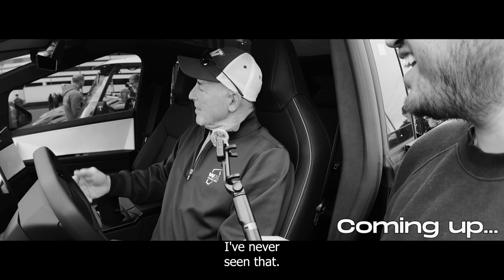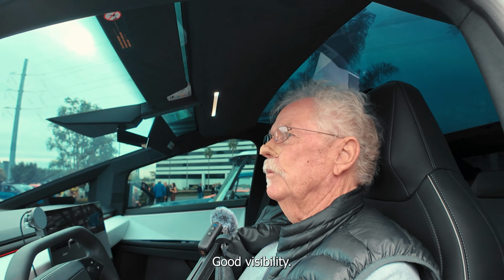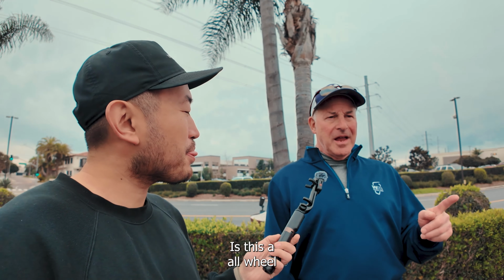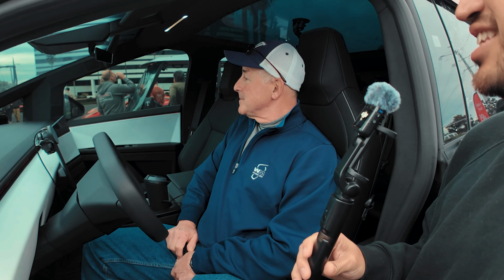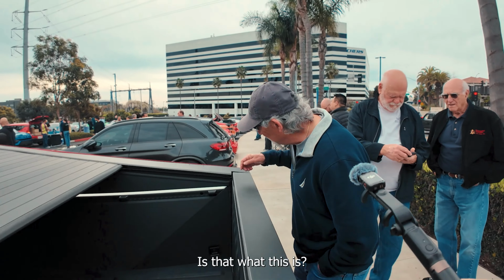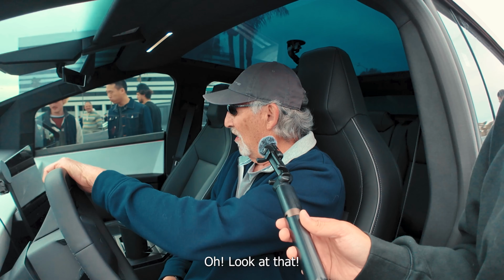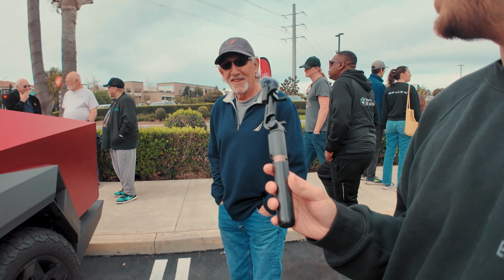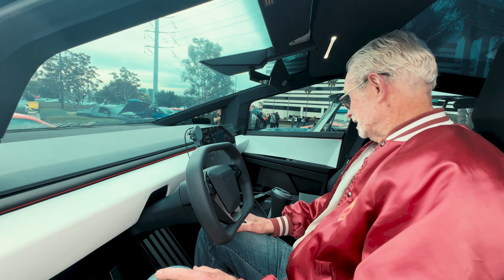Classic Car Owners REACT to Tesla CYBERTRUCK